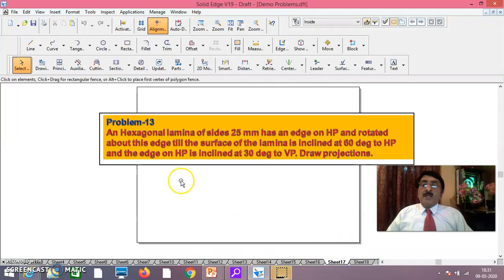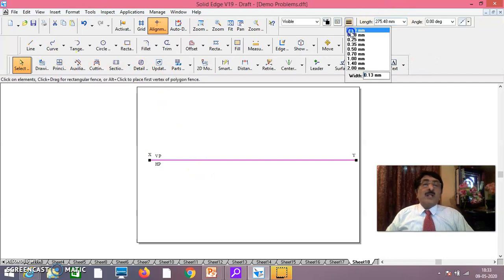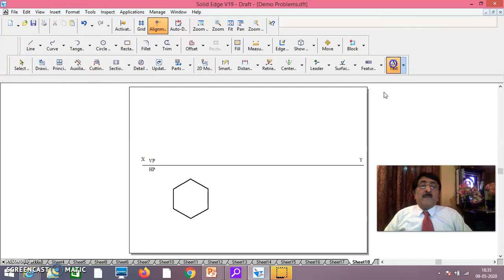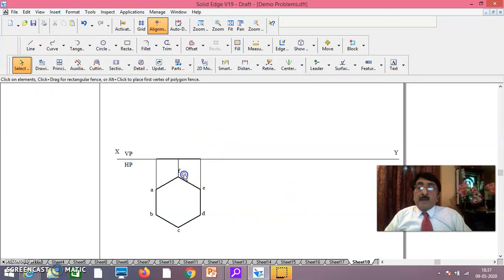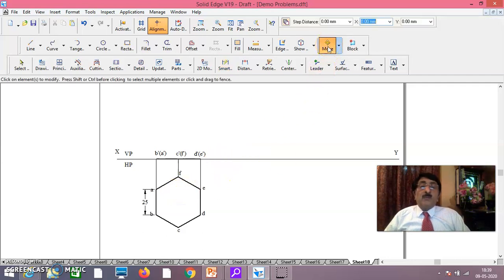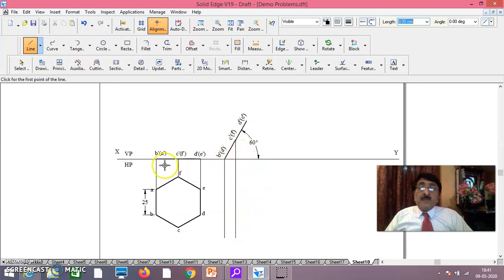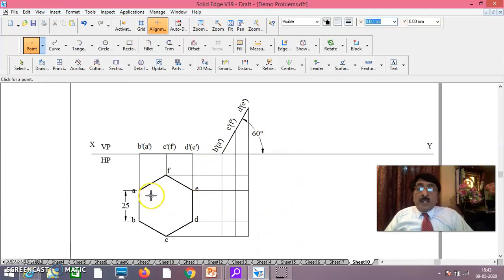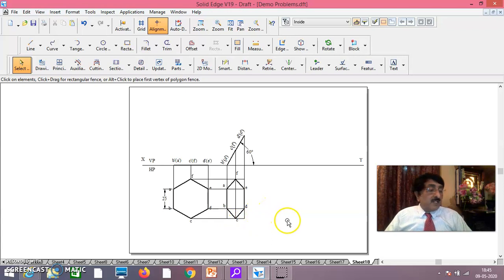Projection Of Plane Surfaces -Demo-Problem 13- Hexagonal Lamina -Session 7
I hope Viewers have understood the concepts of Projection Of Plane Surfaces under different sessions of it. Now the focus is only on doing some of those Problems using Solid Edge Software. Here the students will know how to make initial settings for dimensioning, Setting of A4 size sheets, Significance of Maintain relationship, Alignment Indicator and Intellisketch and so on. They also learn about drawing of lines , arcs , Text and learn  about smart dimensioning of lines and their angles. They also learn about Move, Rotate command etc.
In the present Problem, Demonstration of standard Hexagonal lamina in edge position  has been done. This is a good problem for demonstration as most of the commands of Solid Edge are used here at the same time students learn the actual concepts needed for projection of plane surfaces. Also, the concepts developed while using the Solid edge Software for this plane surface problem will be fully used in Projection of Solids, Isometric Projection and Orthographic projection as Hexagonal Pyramid and Hexagonal Prism.